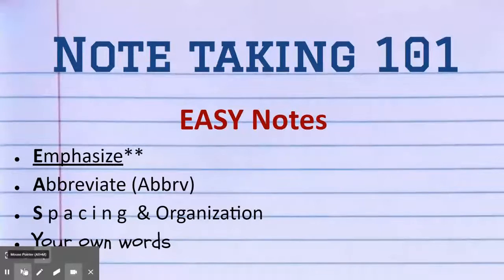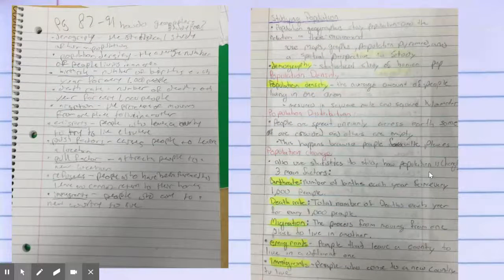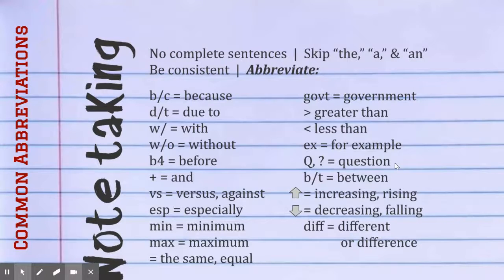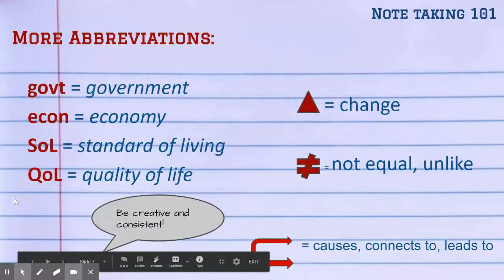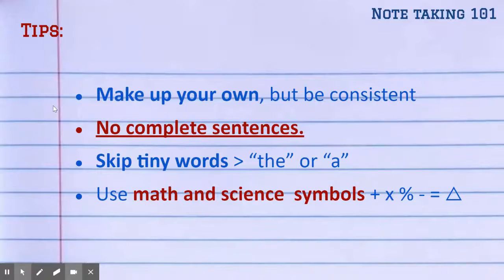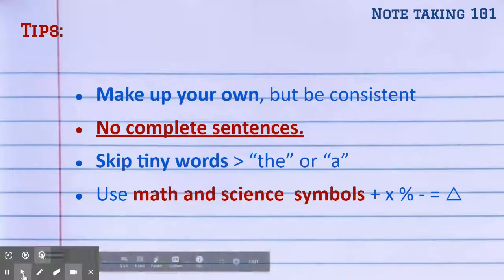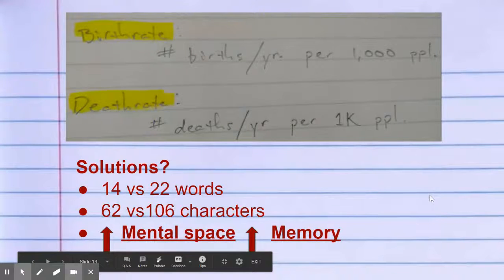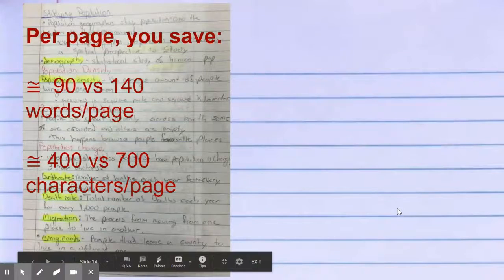EASY Notes 2: Abbreviate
EASY Notes Step 2: Abbreviate.  Save time and mental space by abbreviating words and shortening sentences.